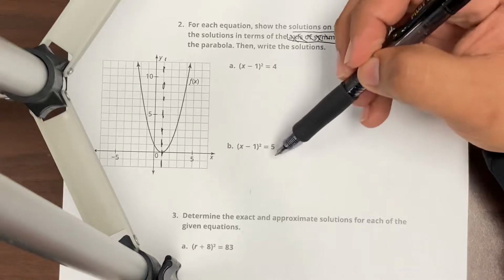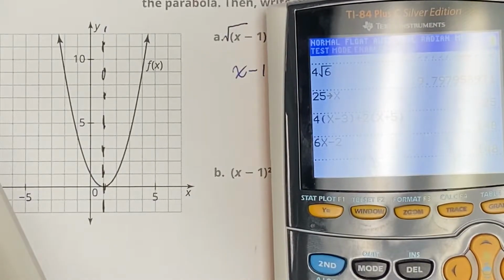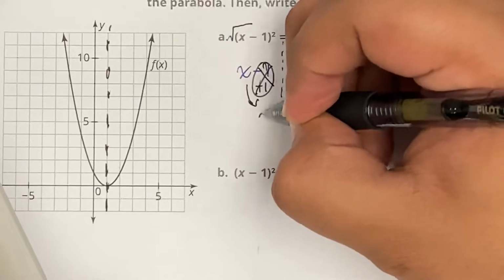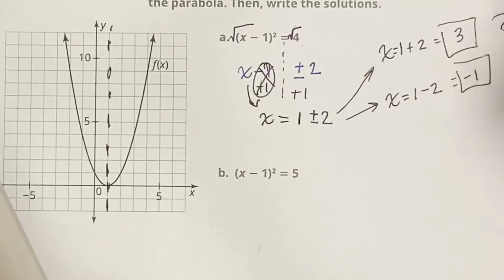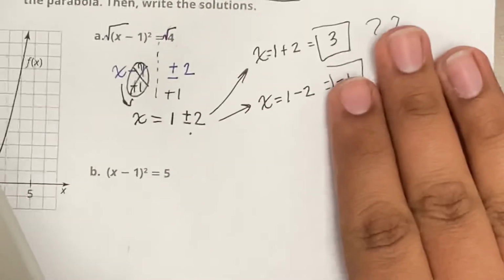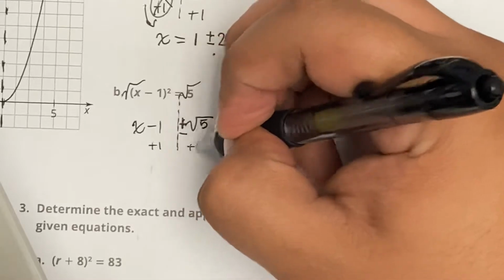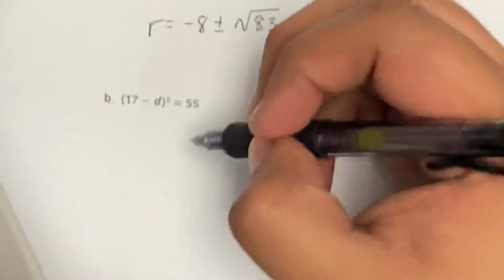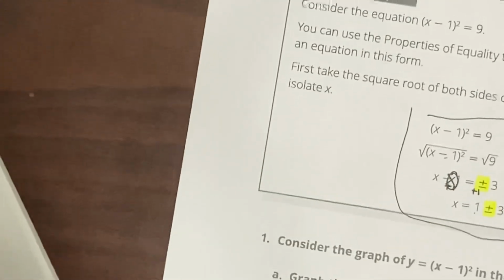Module 4 Topic 2 Lesson 4.1